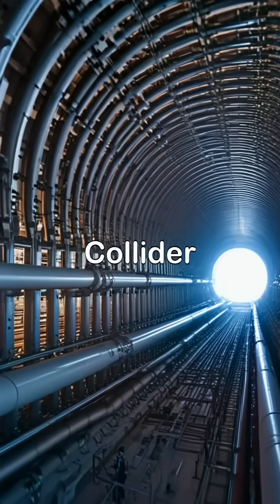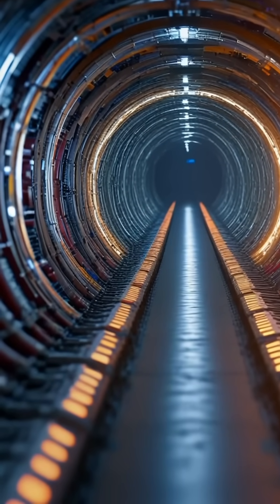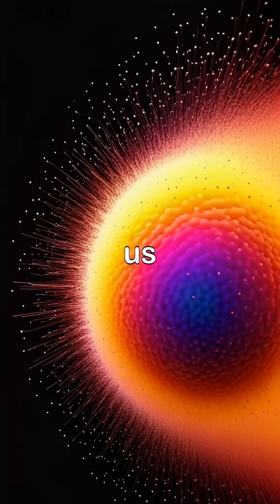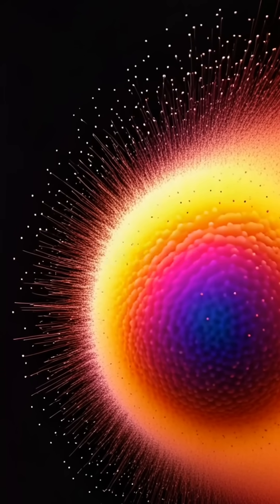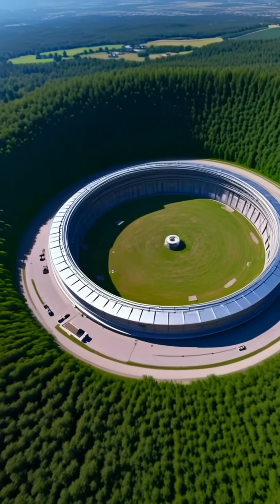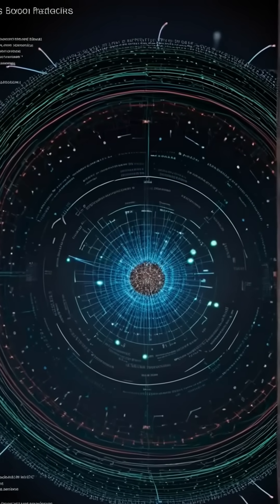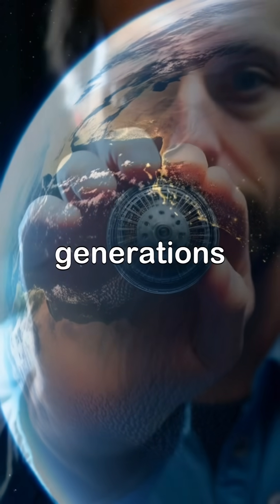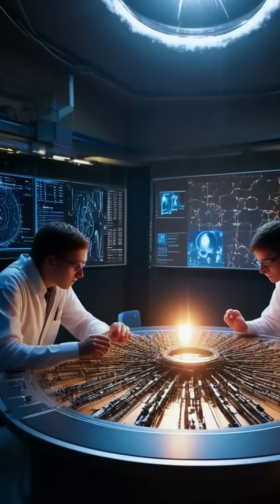Did You Know? – The Large Hadron Collider is cosmicmysteries space fypシ゚viral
Dive into the incredible world of the Large Hadron Collider, the coldest place in the universe at a chilling -271. 3°C.

Discover how liquid helium cools its powerful magnets to enable groundbreaking experiments that mimic conditions just after the Big Bang. Witness a diverse team of scientists dedicated to unlocking the mysteries of fundamental particles, from dark matter to the Higgs boson.

Celebrate their successes as they make discoveries that inspire future generations. Join us on this journey into the heart of particle physics and the collaborative spirit that transcends borders.